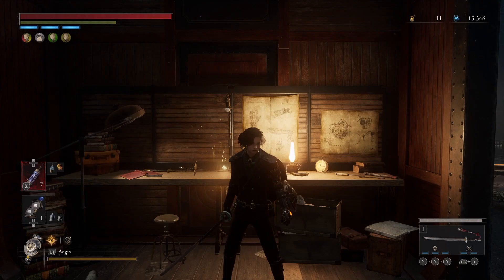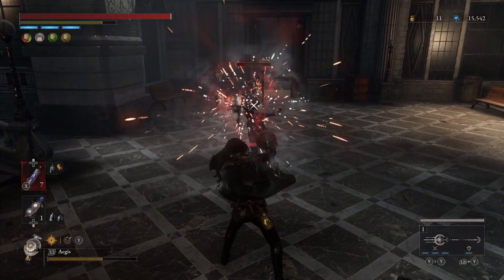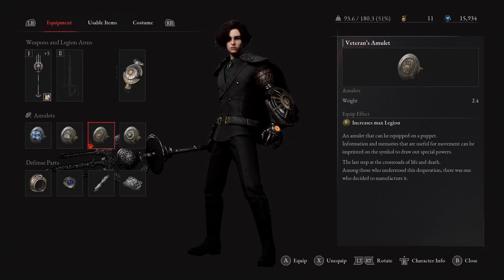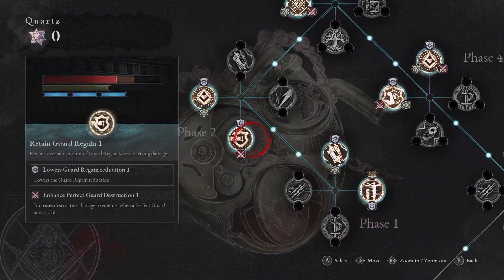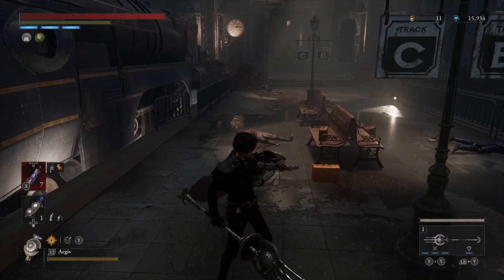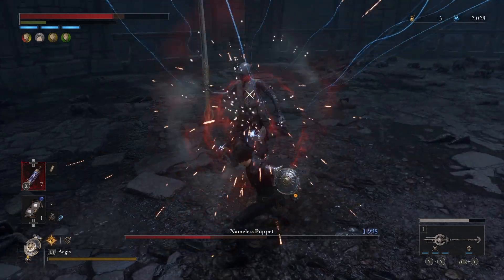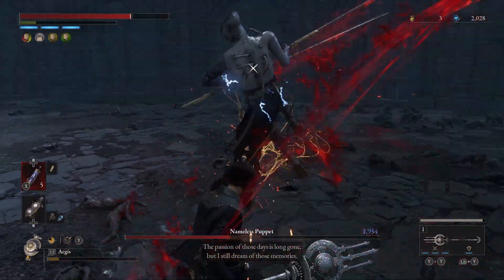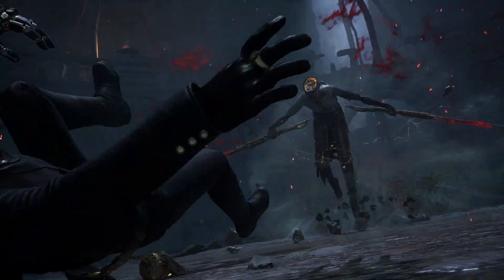How To CHEESE The Nameless Puppet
Welcome all new comers to my channel, if you would like to keep up with my other socials at: